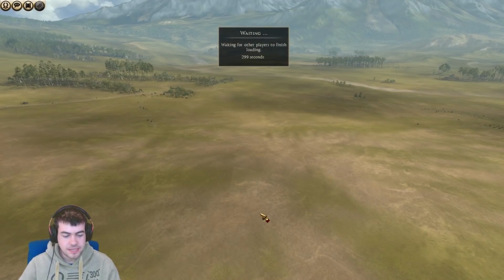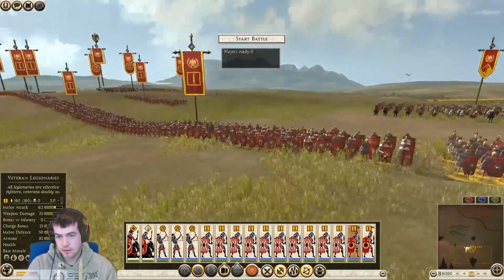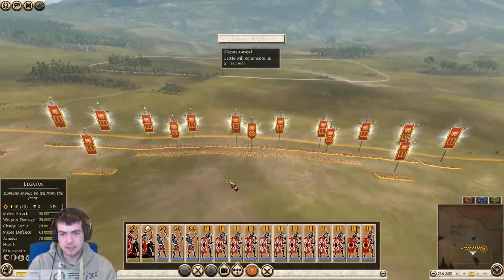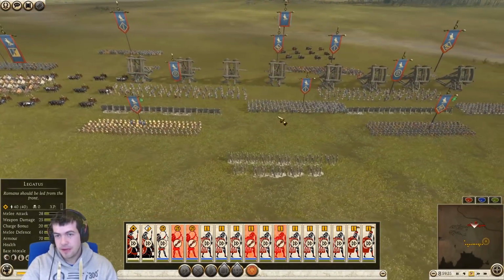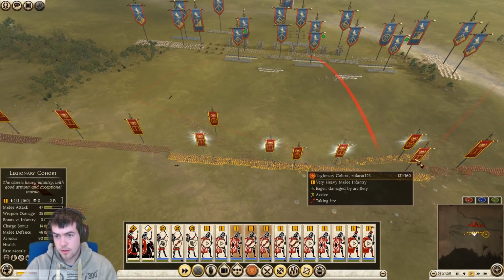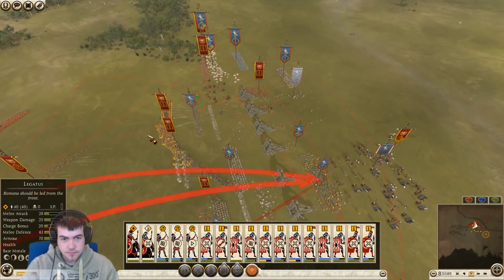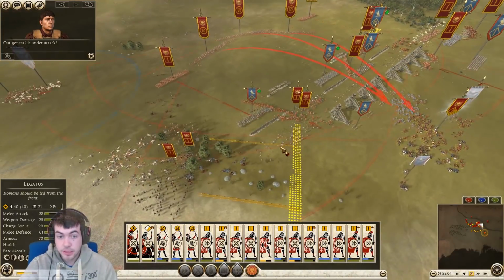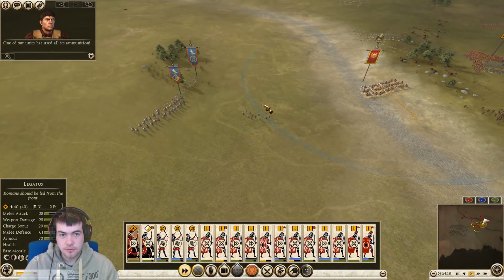Attack Is The Best Defense! - Multiplayer Mayhem - Rome Total War 2 Online Battle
So I am back with what is effectively the second part of yesterdays video where I feel we really debunk the idea that artillery and defensive lines are in anyway helpful in this game, as I find its just so much easier for me to outflank, surround and pick apart the defending units.